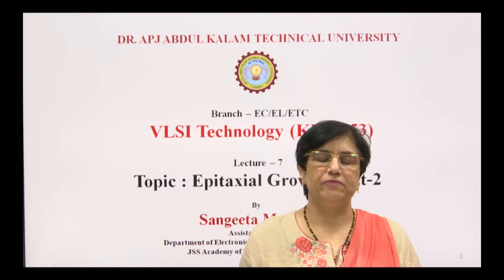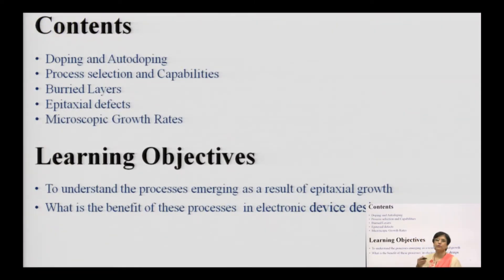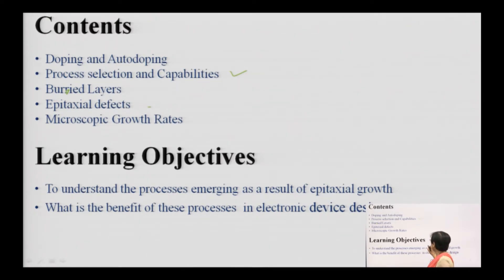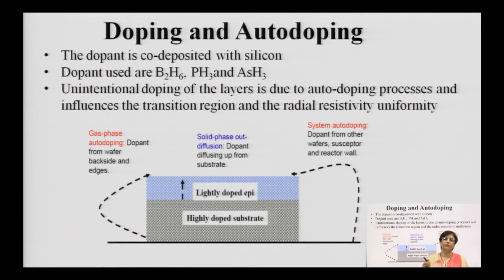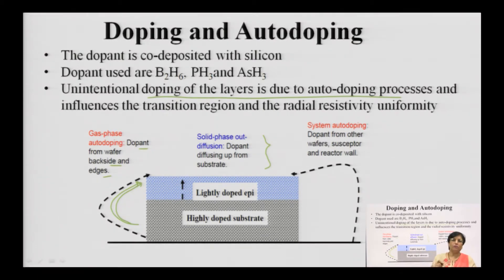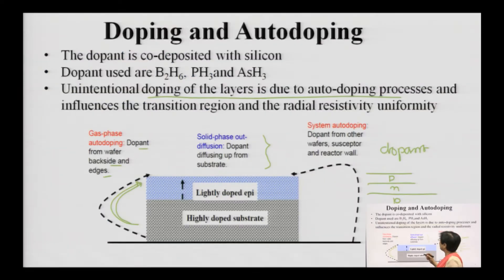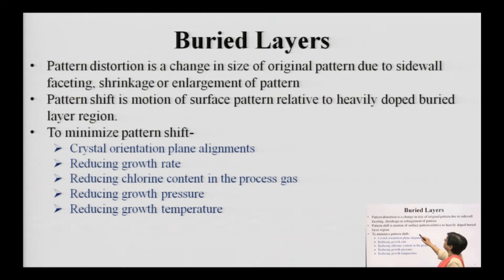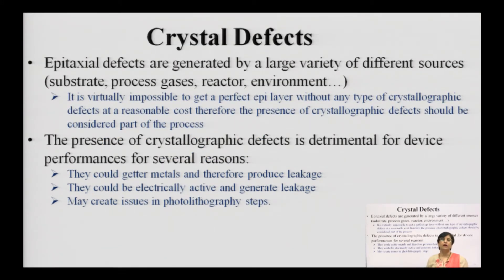VLSI Technology Epitaxial Growth Part-2 | AKTU Digital Education